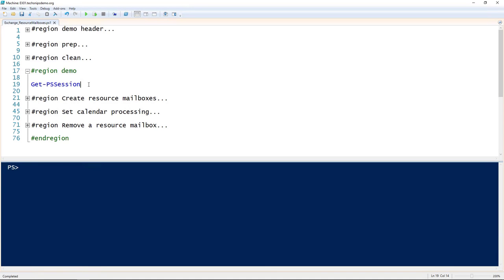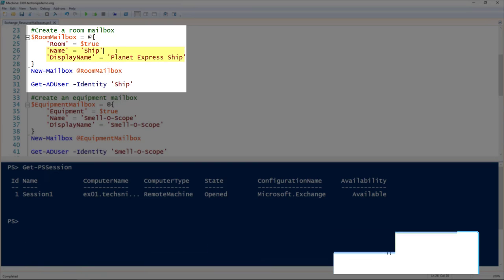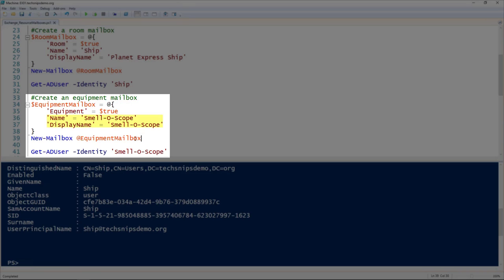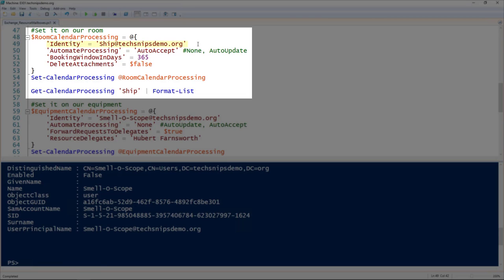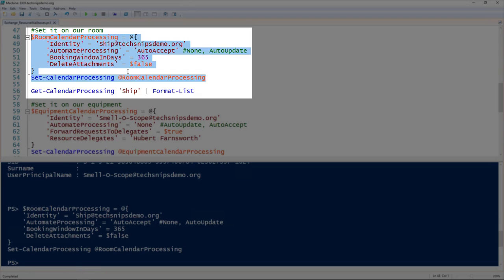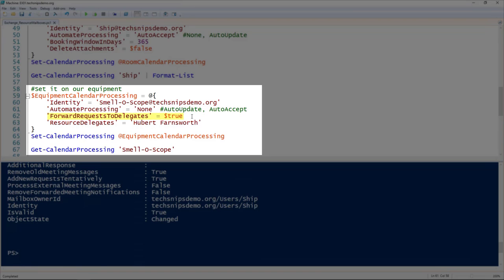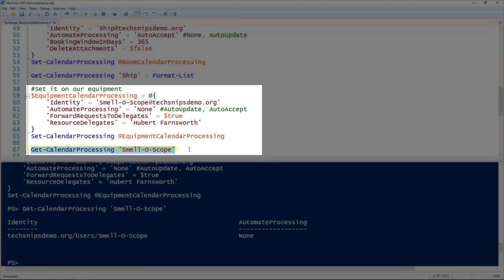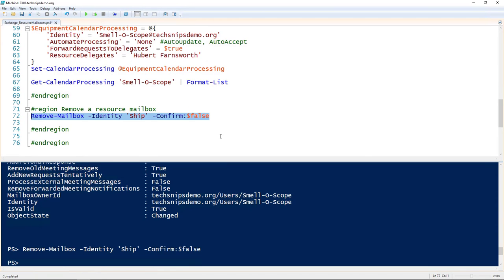How To Manage Resource Mailboxes In Exchange Using PowerShell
Microsoft Exchange is a great tool for managing user mailboxes and calendars, but not every resource that Exchange can manage is an end user. Sometimes they are pieces of equipment or a conference room that people need to schedule.
In this video, Anthony demonstrates how to create and manage resource mailboxes in Microsoft Exchange using his favorite tool, PowerShell. He demonstrates how to create room and equipment mailboxes using New-Mailbox as well as how to wrangle the mailbox's calendar processing using Set-CalendarProcessing.